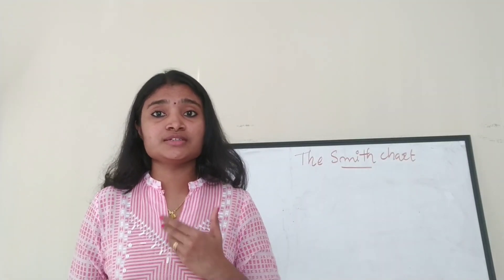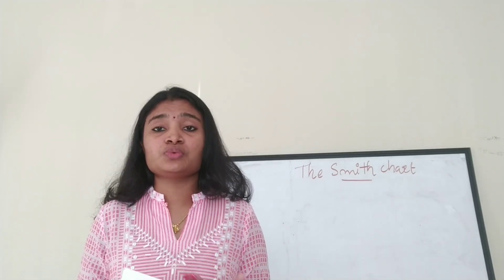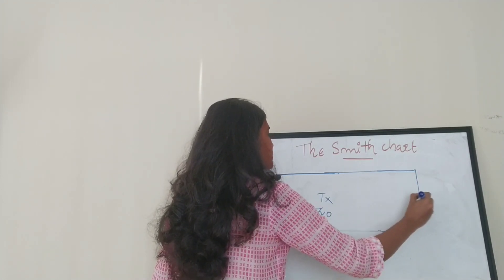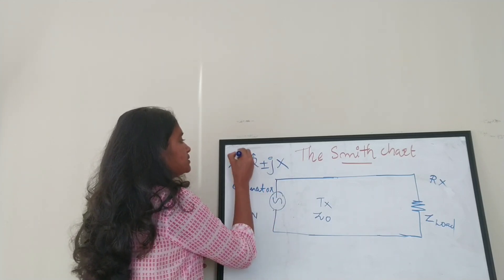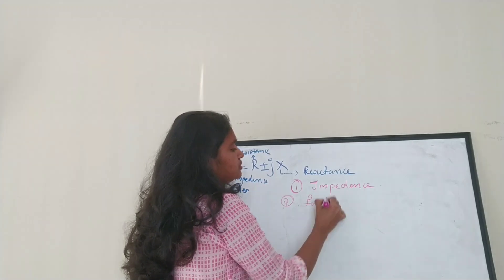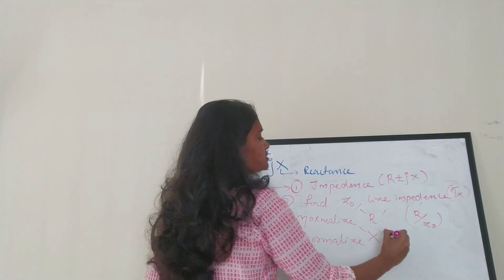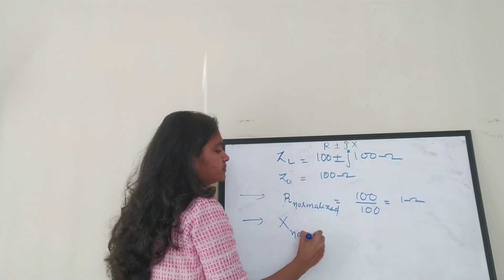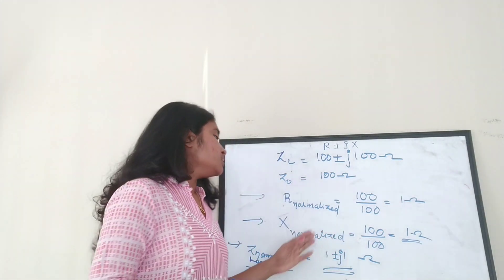Smith chart in EMFT|Smith chart basics| Plotting Impedence in Smith Chart Simple Explanation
The Smith chart, invented by Phillip H. Smith (1905–1987), is a graphical aid or nomogram designed for electrical and electronics engineers specializing in radio frequency (RF) engineering to assist in solving problems with transmission lines and matching circuits. The Smith chart can be used to simultaneously display multiple parameters including impedances, admittances, reflection coefficients,,scattering parameters, noise figure circles, constant gain contours and regions for unconditional stability, including mechanical vibrations analysis.The Smith chart is most frequently used at or within the unity radius region. However, the remainder is still mathematically relevant, being used, for example, in oscillator design and stability analysis.

While the use of paper Smith charts for solving the complex mathematics involved in matching problems has been largely replaced by software based methods, the Smith charts display is still the preferred method of displaying how RF parameters behave at one or more frequencies, an alternative to using tabular information. Thus most RF circuit analysis software includes a Smith chart option for the display of results and all but the simplest impedance measuring instruments can display measured results on a Smith chart display.